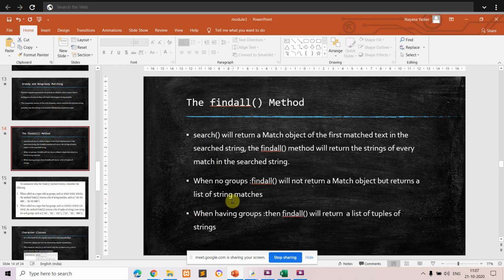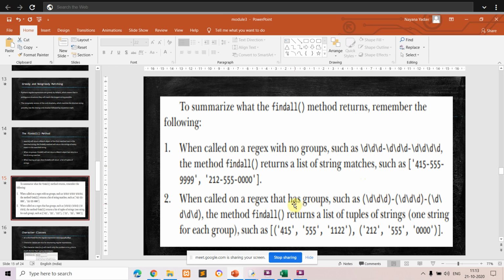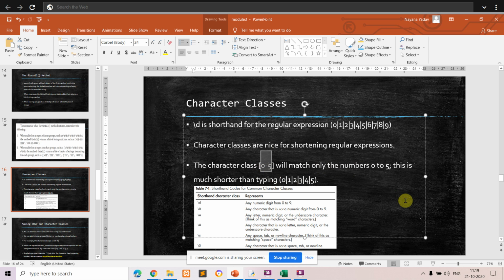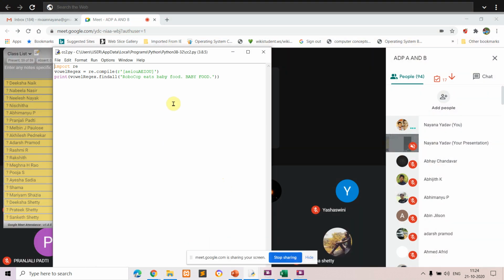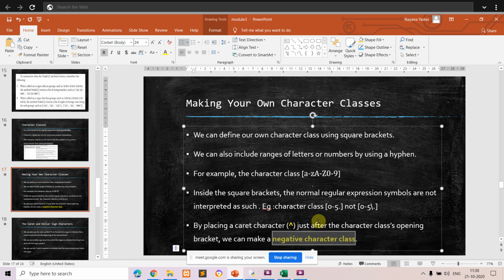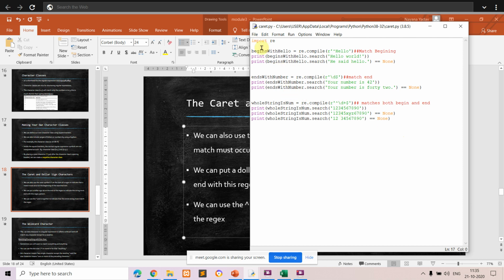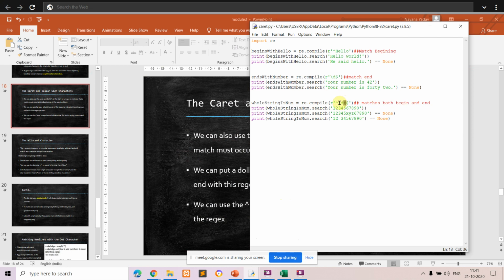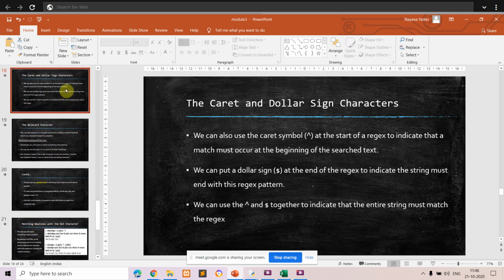Module 3: PART 3